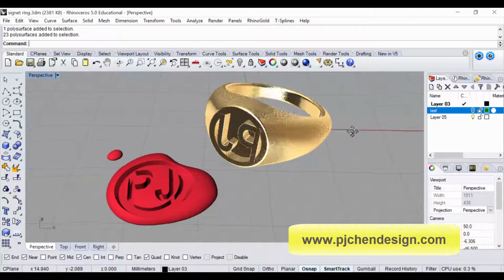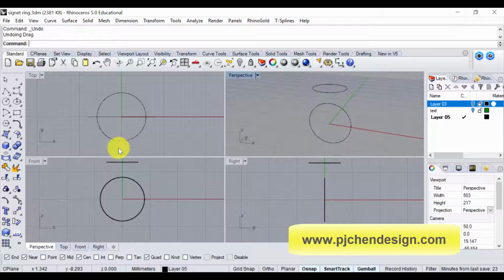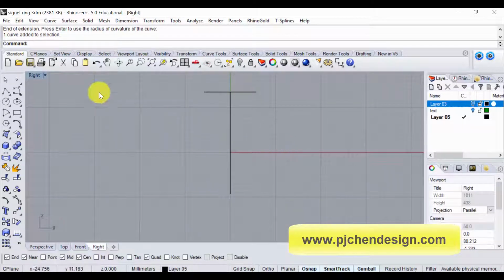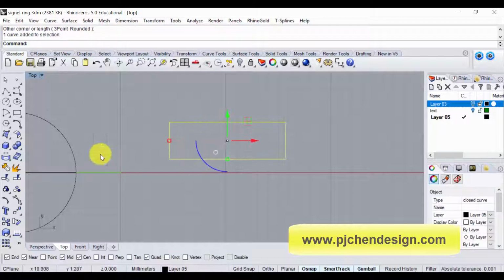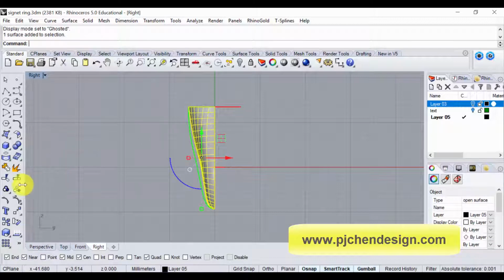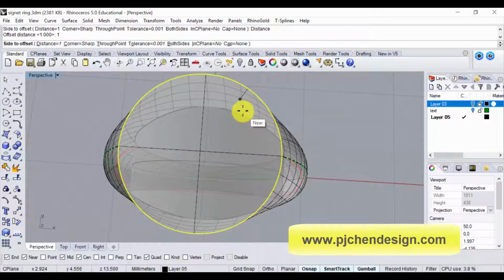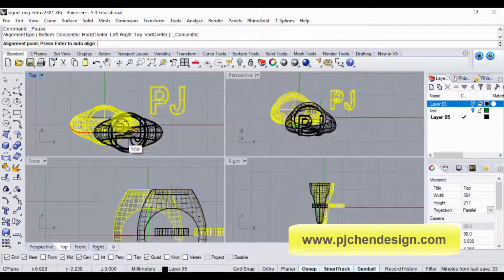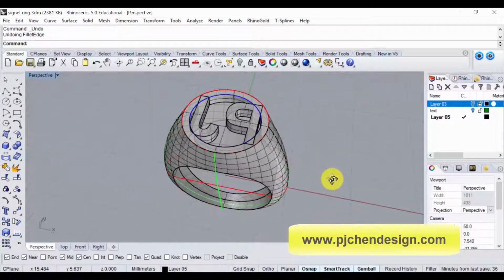Jewelry CAD Design Tutorial #15: How to Build a Signet Ring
This video demonstrate how to build curve and use curve network to build surface for a signet ring.